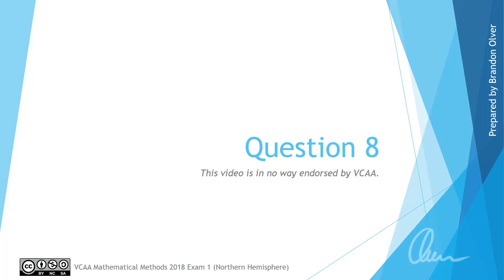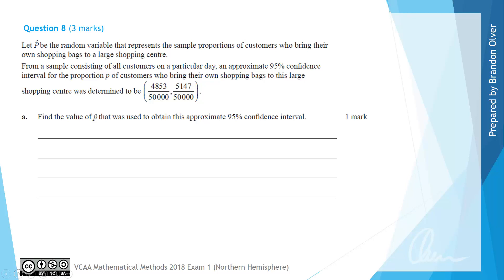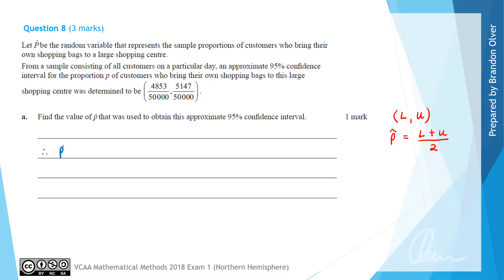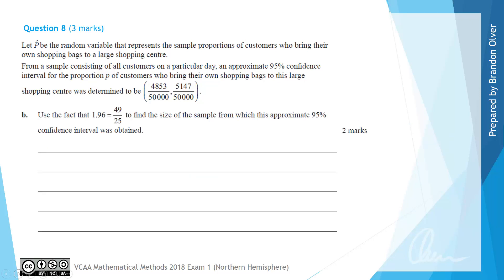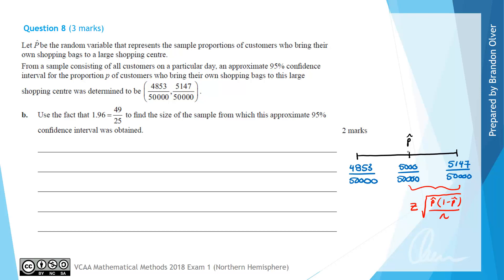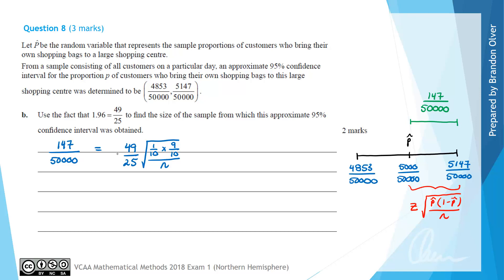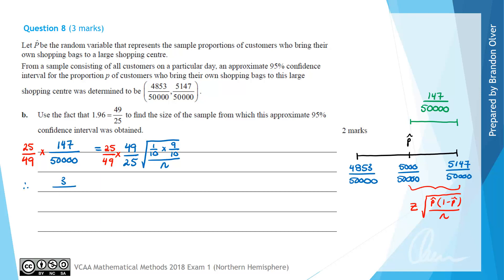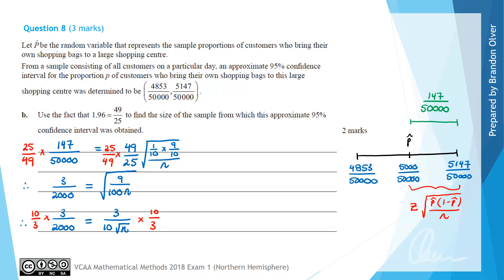VCAA Mathematical Methods 2018 NH Exam 1 - Question 8